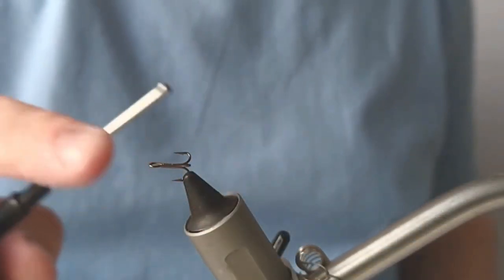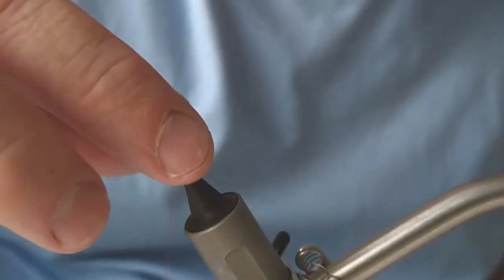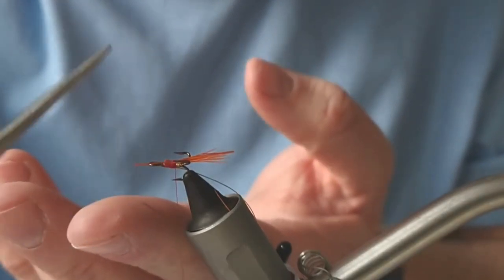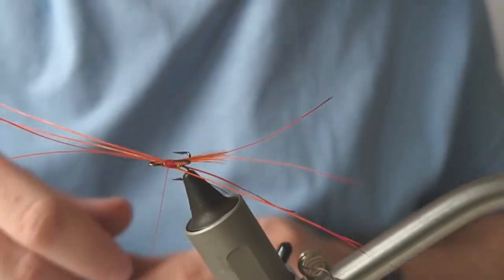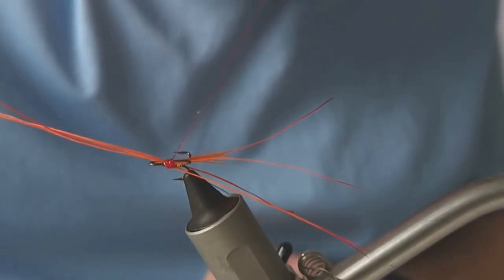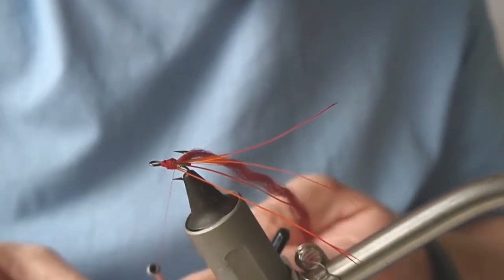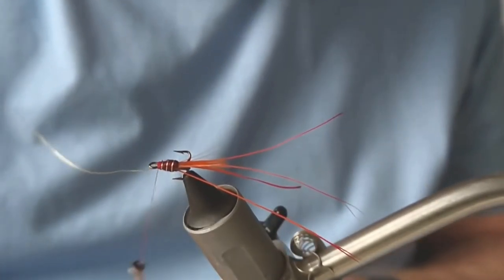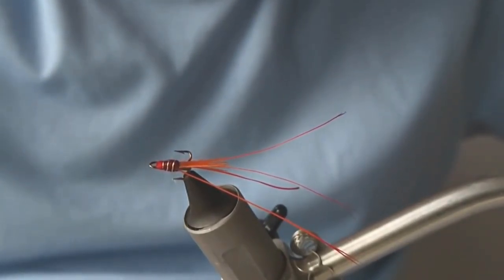Micro Salmon Fly: Francis - Fly Tying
A micro francis salmon fly in fiery brown colours for low water Atlantic salmon fishing. The fly is tied on a size 18 Eagle Claw micro treble.

This small fly is very popular for salmon fishing in Iceland but also becoming more popular for salmon fishing in Ireland and the UK.